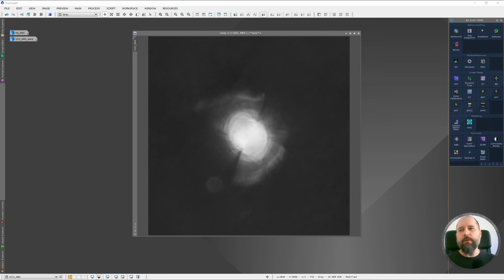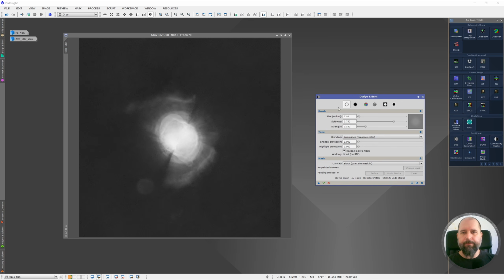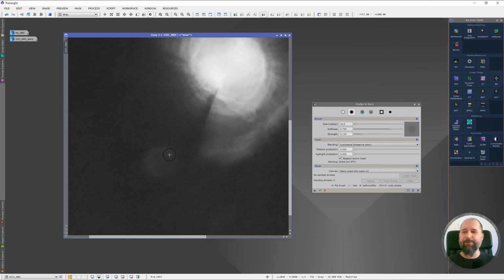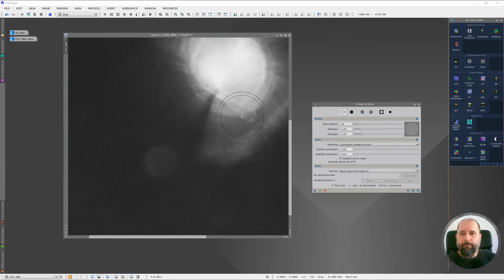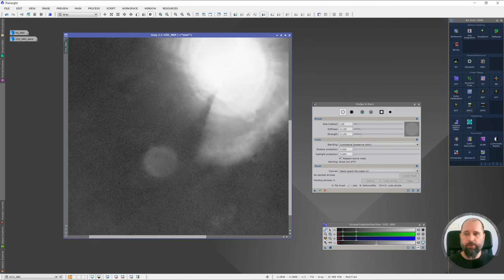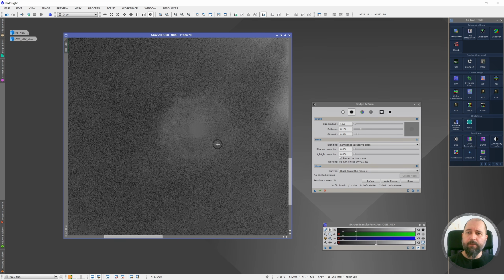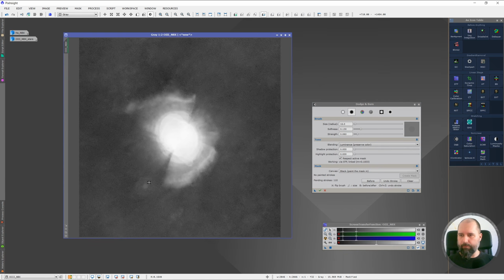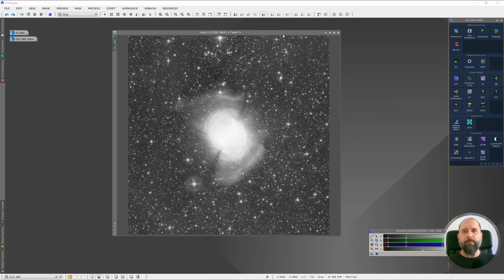Fix your O3 Halos with this free PixInsight tool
In this video I'm using my own tool called Dodge & Burn tool to fix a halo leftover from the o3 data.

CHAPTERS / TIMESTAMPS
00:00 - Intro
01:55 - Dodge & Burn Tool
06:08 - Getting rid of the Halo
07:48 - Start already!
09:48 - Happiness?
10:47 - Halo is Gone?
12:09 - Before/After
13:20 - Links and stuff
13:54 - Final Words

 WHAT YOU'LL LEARN:
• How Dodge and Burn module process works
• How to deal with a halo on a mono image
• How to get rid of the halo